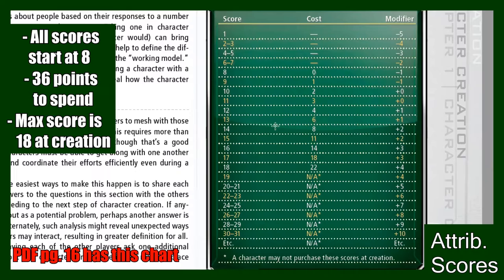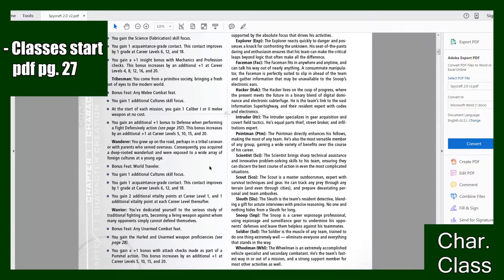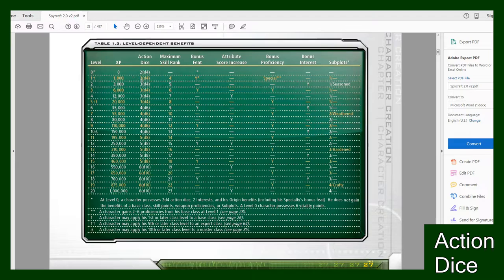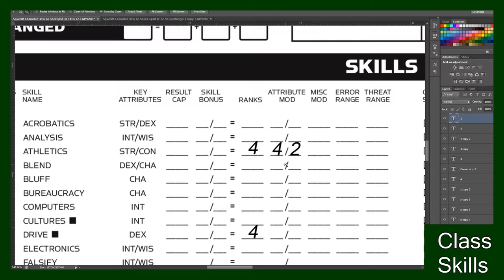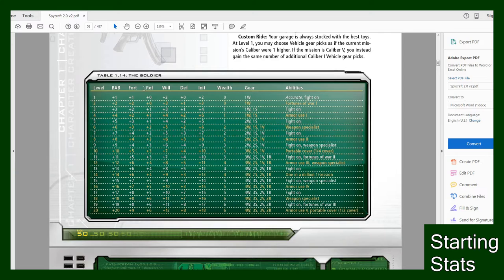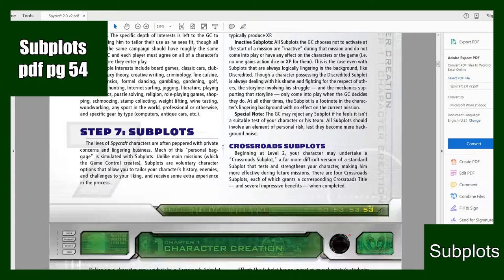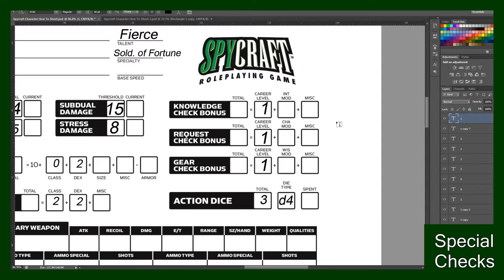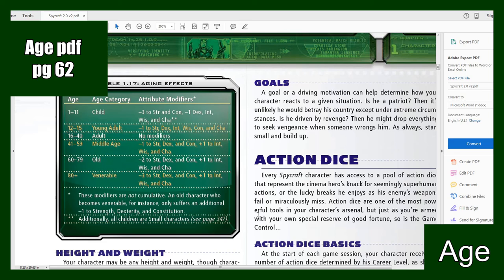Spycraft Quick Character Creation Guide [2.0]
This guide will help you get a Spycraft character up and running quickly. Based on Spycraft version 2.0
I created GUIDES & CHEAT SHEETS
*LINK TO GOOGLE DRIVE FOR CHARACTER SHEETS & GUIDES*

What is Spycraft? Imagine Dungeons and Dragons except it's modern day super spy, 007, Jason Bourne, and Mission Impossible rolled into a RPG.

Chapters
0:00 Attribute Scores
0:37 Character Origin
2:29 Character Class
4:52 Action Dice
5:22 Class Skills
9:00 Starting Stats
10:49 Interests
12:18 Subplots
13:20 Stress and Subdual
13:45 Attribute Mods
14:21 Special Checks
15:23 Languages and Focuses and Fortes
16:52 Age
17:14 Outro